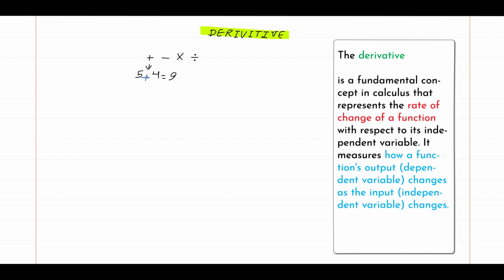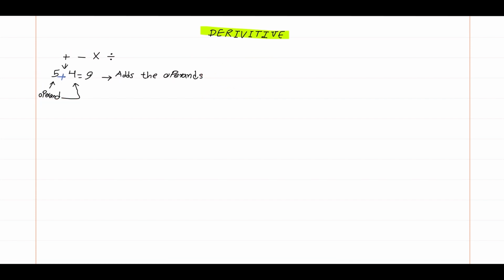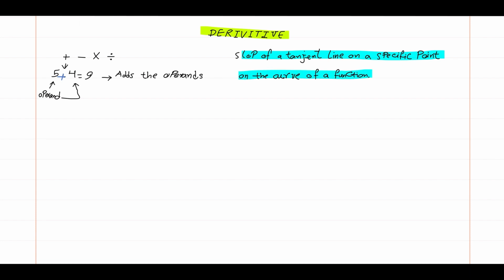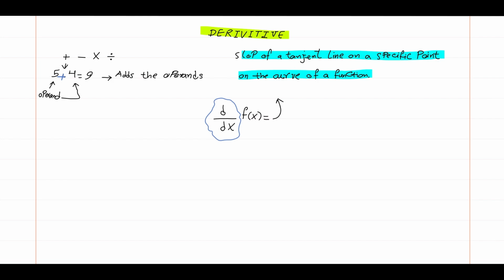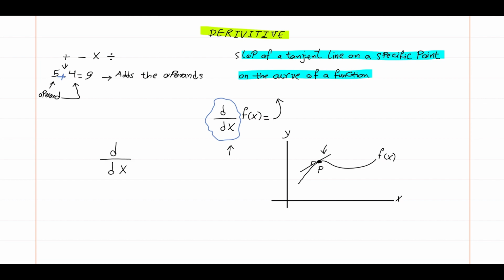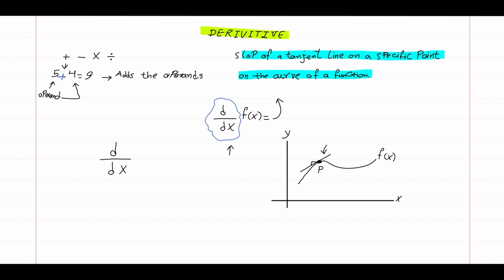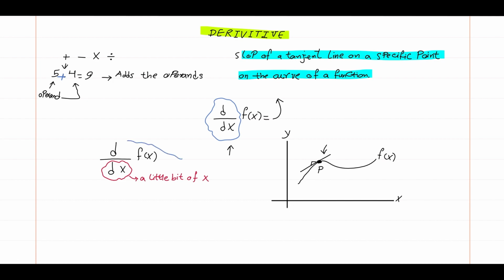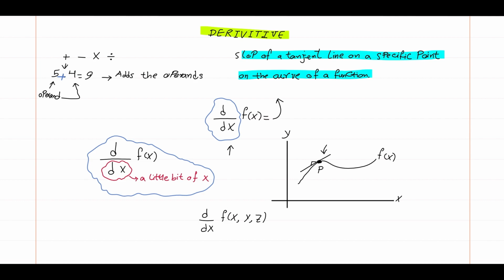What Does d/dx mean?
In 'The Notation Of The Derivative' video, we explore the fundamental concept of calculus - the derivative - and delve into its notation. Discover the key symbols and mathematical expressions used to represent derivatives and gain a clear understanding of how they are applied in real-world scenarios. Whether you're a student studying calculus or simply curious about this essential mathematical concept, this video provides a comprehensive guide to demystifying derivative notation and its significance. Join us as we simplify complex mathematical symbols and empower you to master the language of derivatives